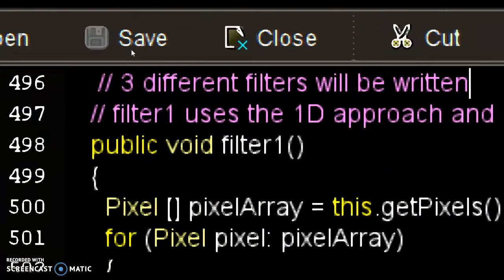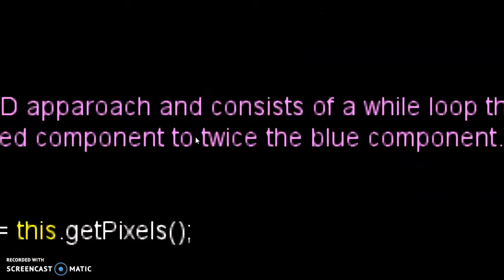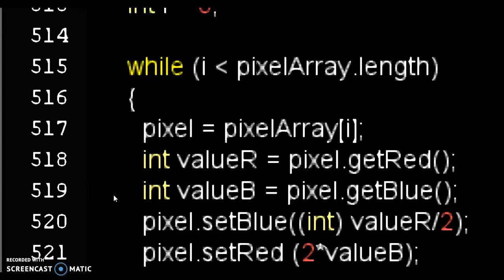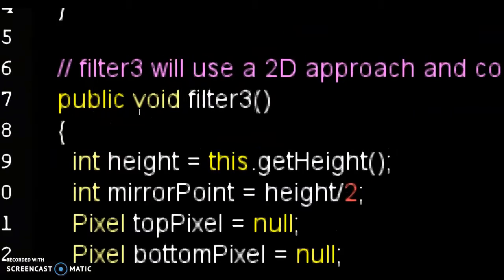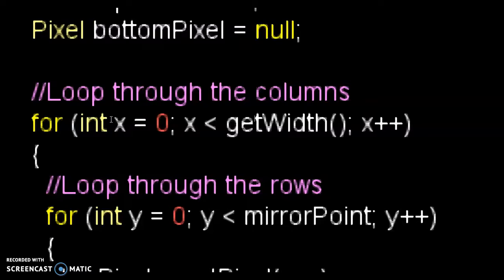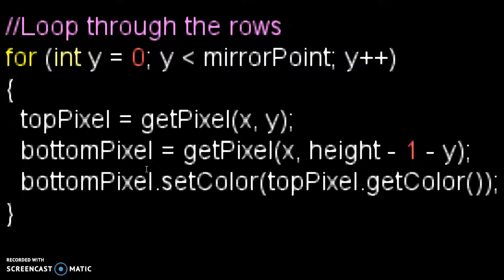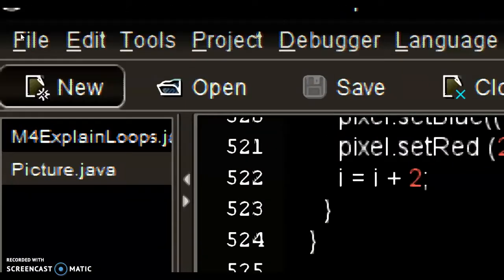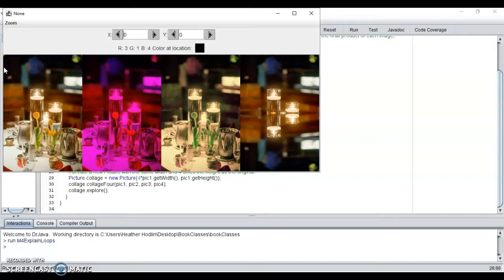M4 Eplain: Loops